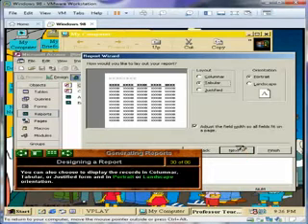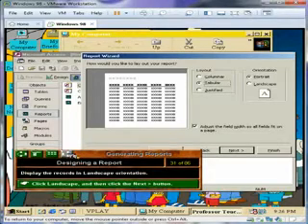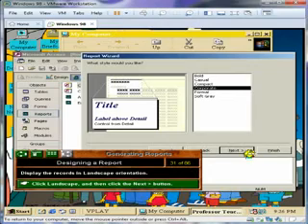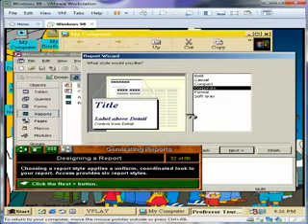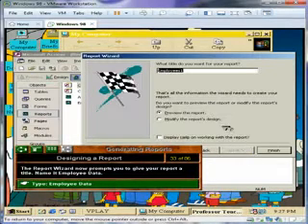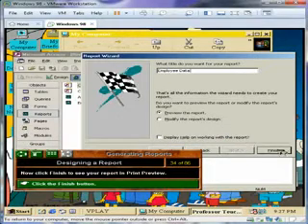Professor Teaches Microsoft Access 2002 - Chapter 6, Part 36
Professor Teaches Microsoft Access 2002 from Individual Software
Chapter 6: Generating Reports
Part 36